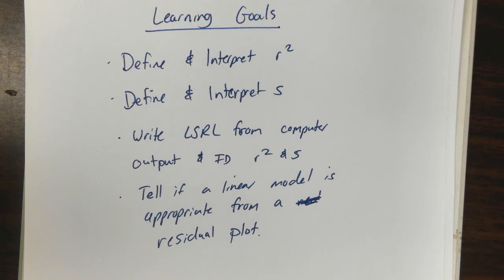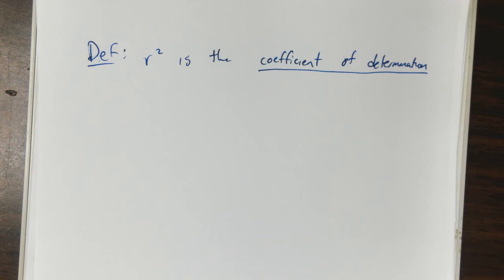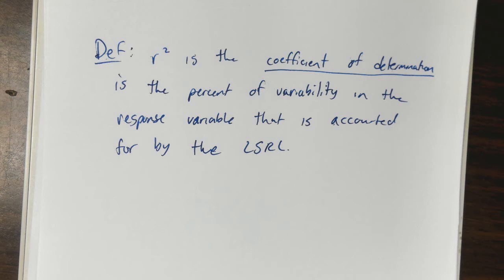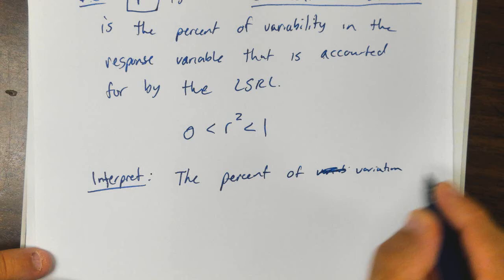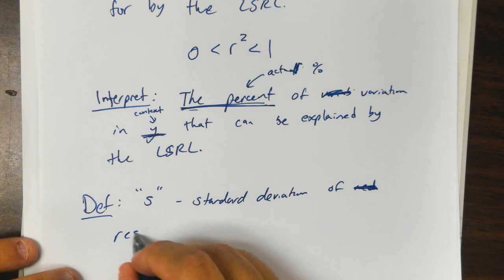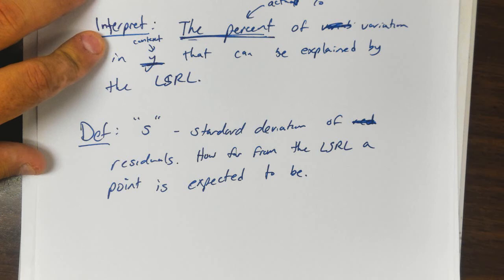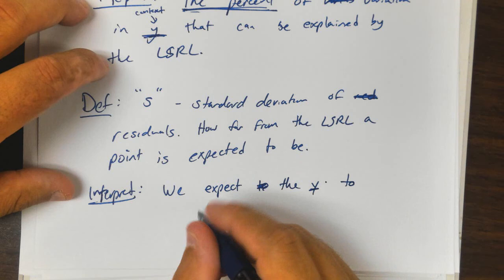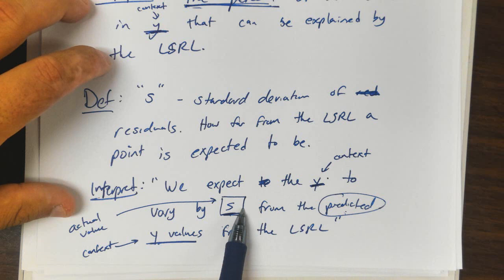R-sq and s